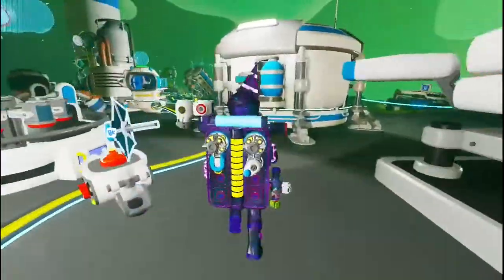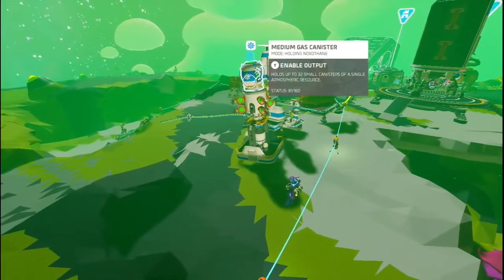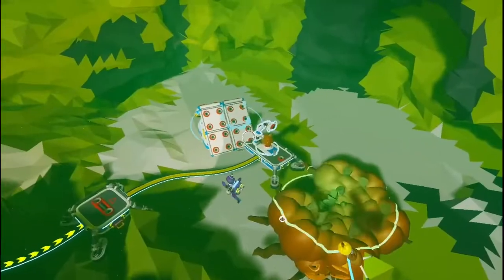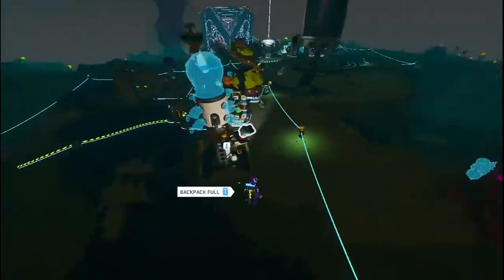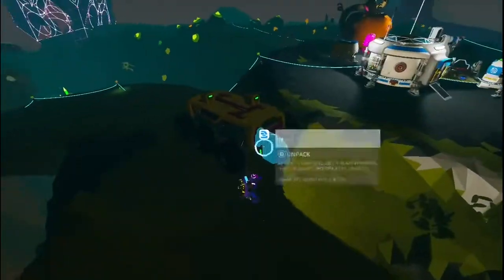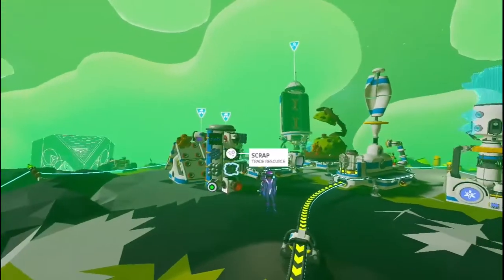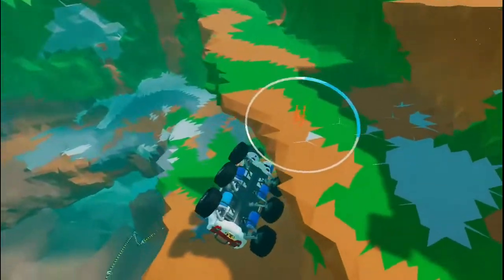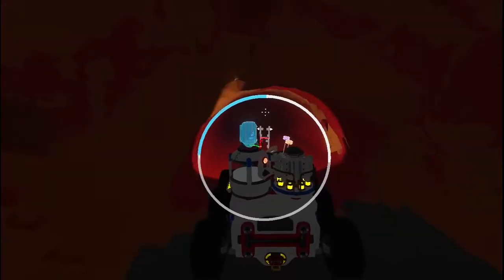Hydroneer but In Space? Astroneer Ep. 03: All the Treats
While we wait the much anticipated arrival of the Farming Update for Hydroneer I'd like to show you a very similar game that I love and have spent quite a good time playing.